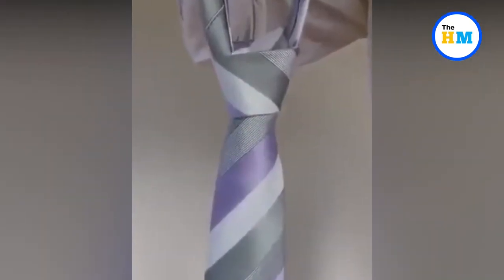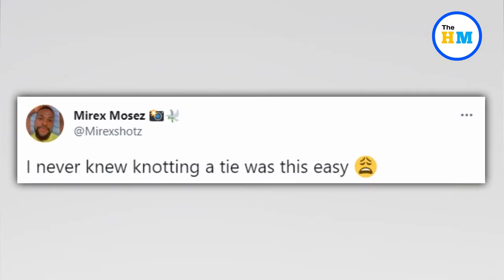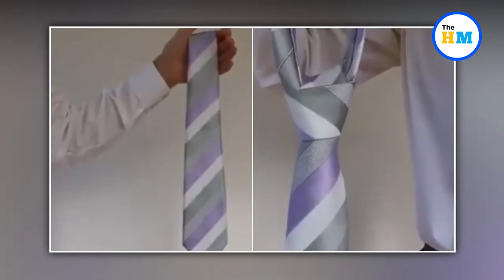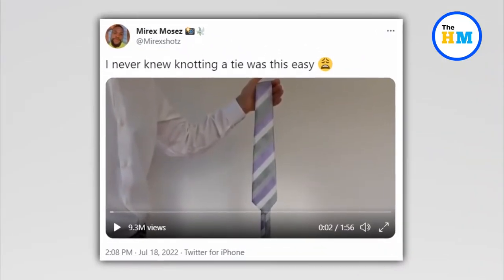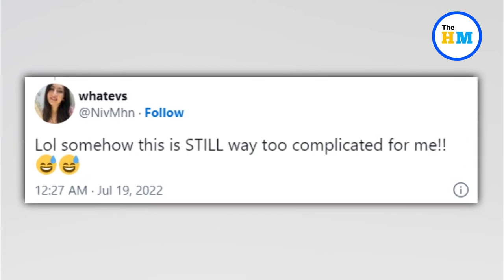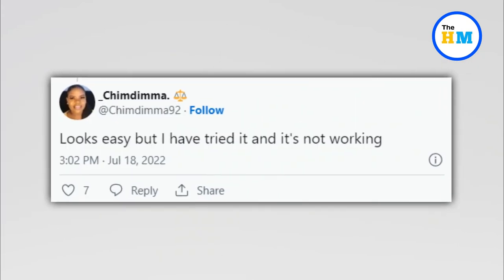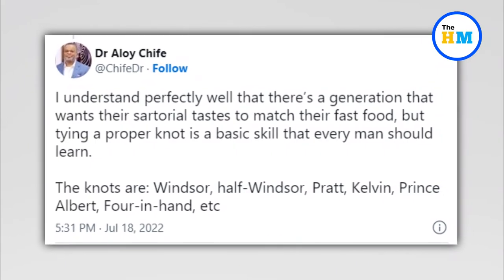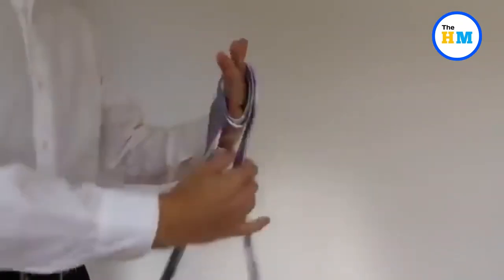Man teaches tie knot hack in 10 seconds | Viral Video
About Video :-
A video that has gone insanely viral online shows an "easy" hack to knot a tie in seconds. The clip has over 9 million views and has prompted various opinions from netizens as well.